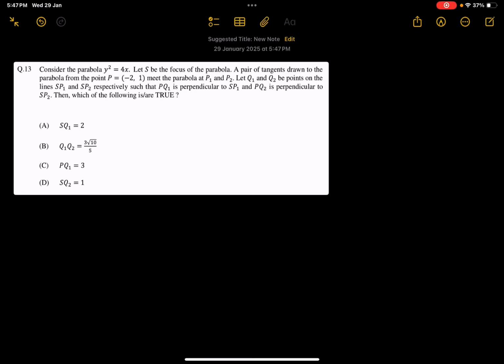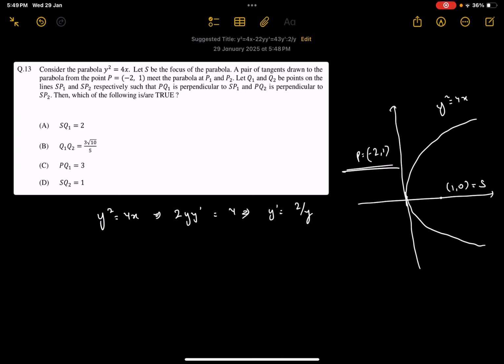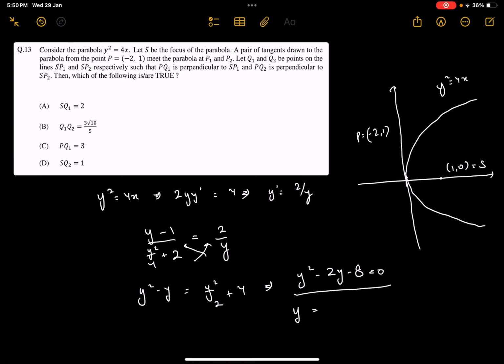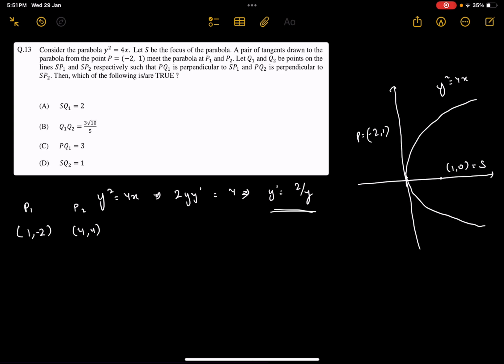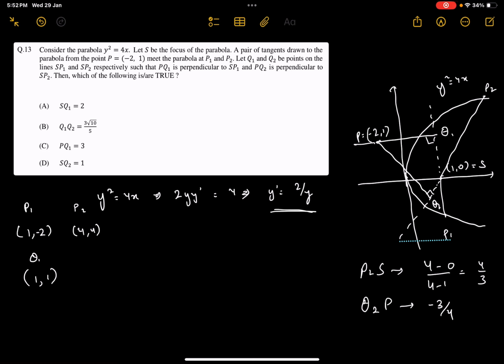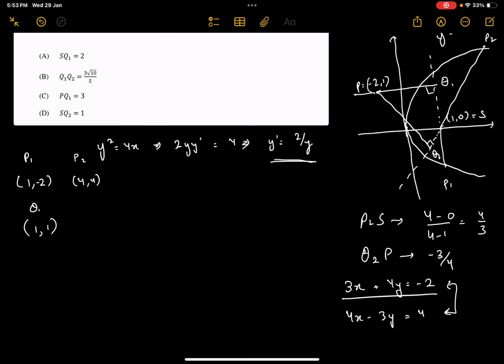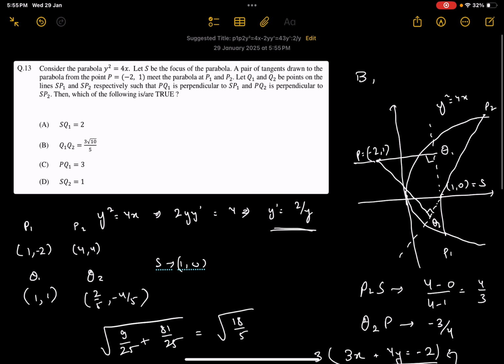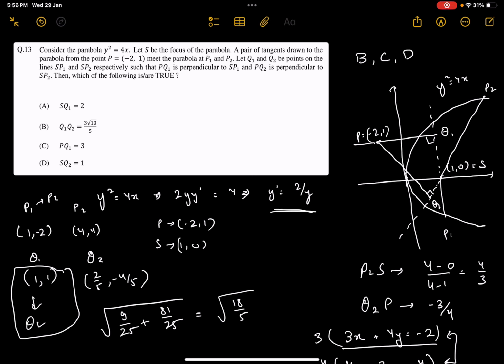JEE ADVANCED 2022 P1 Q13 | Step by Step Solution | JEE Advanced Preparation